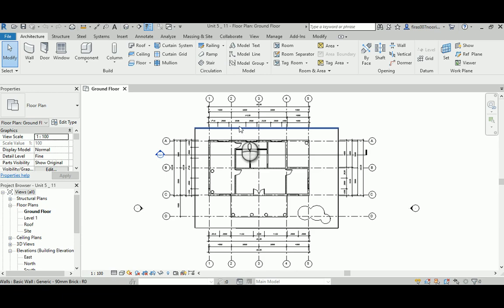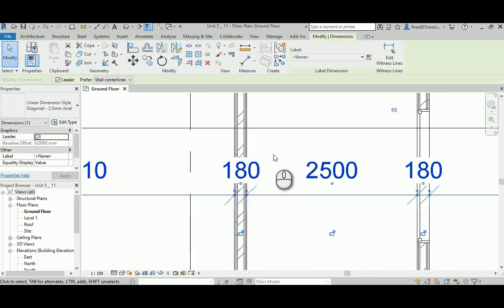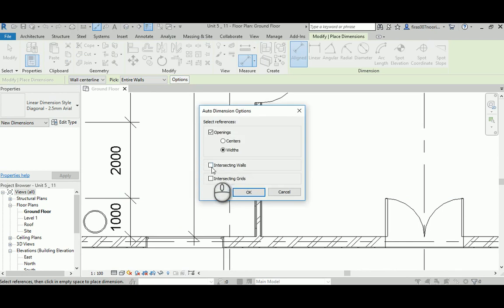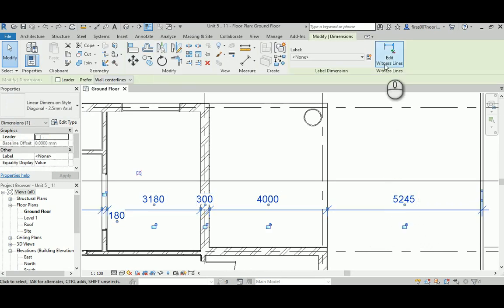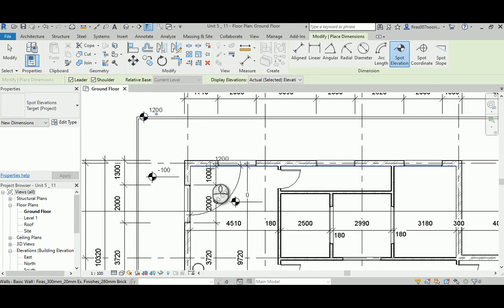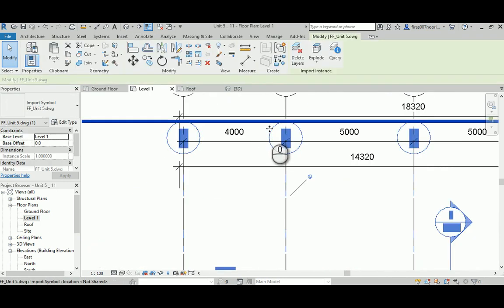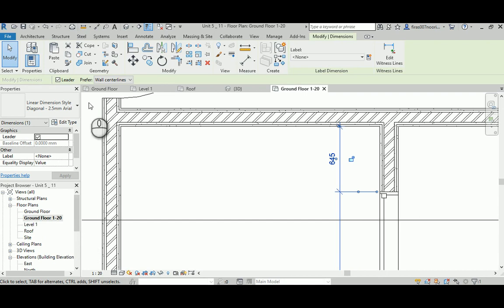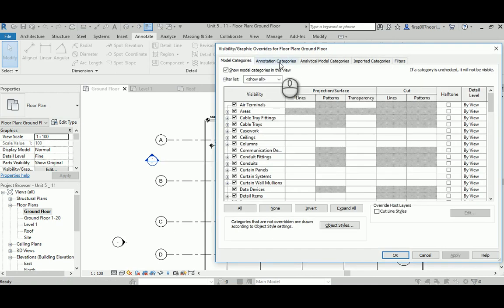Revit Architecture - Unit 5_11 More Dimensions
Greeting,

In this video, I will explain the following:

1- Creating interior dimensions.
2- Dimensions are view dependent
3- Dimensions in 3D view (Basics)
4- Dimensions and Scale
5- Dimension Radial in Revit
6- Spot Elevation in Revit (measuring the levels in Revit)
7- Hiding the Dimensions in Revit
8- Controlling the visibility of Dimensions in Revit.